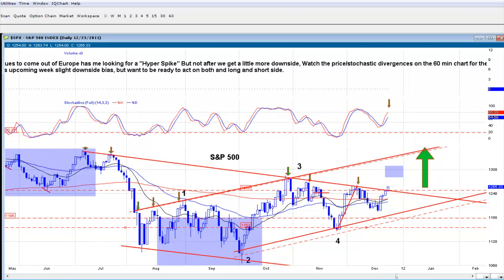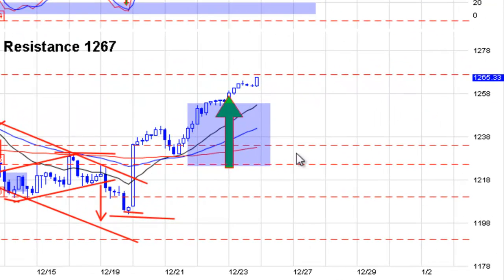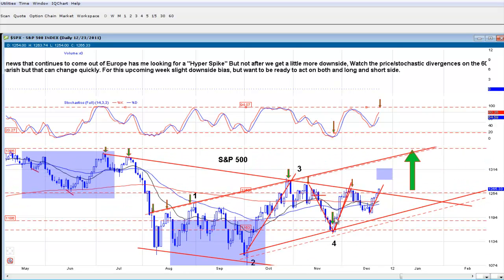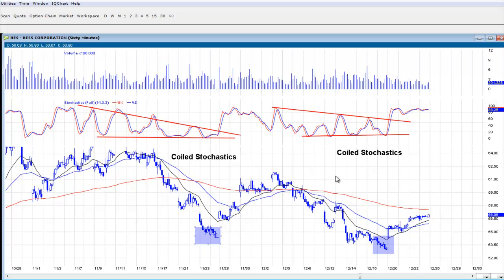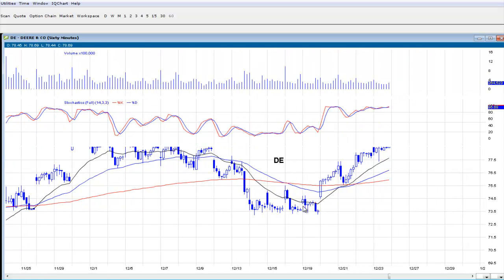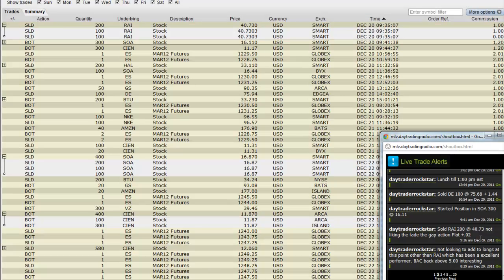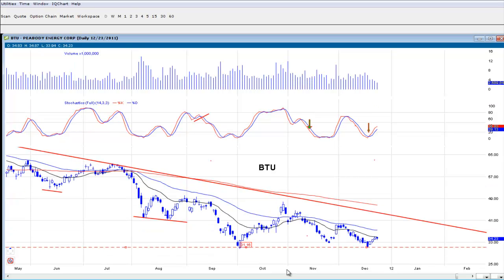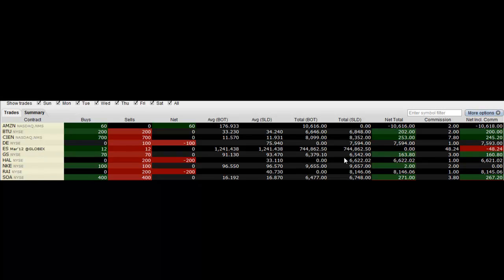Market Update and tightening up the trade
The alert system works on your mobile phone iPhone, or android, using an innovative method/app on your mobile device, basically turning your phone into a walkie talkie. DayTradingRadio.com 2019 Legal Disclaimer and Full Risk Disclosure; introducing a new segment to daytradingradio to help lock us in to only the highest probability trades at any particular time period. also holiday session still in effect Upside bias this week and would take profits into strength DISCLAIMER